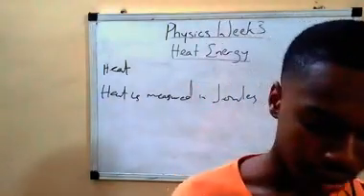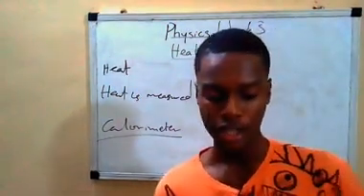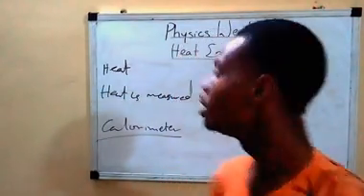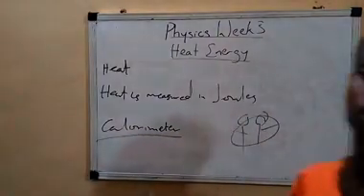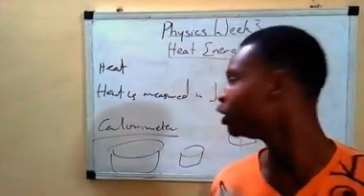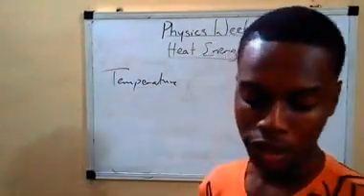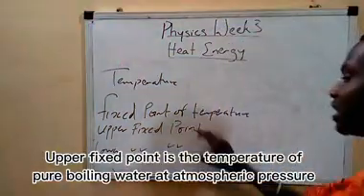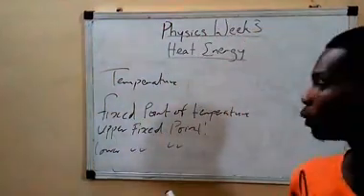Introduction of Heat Energy